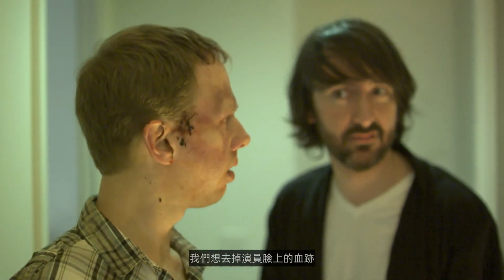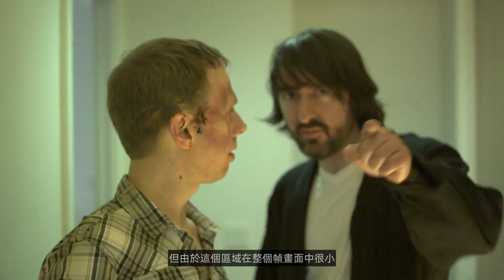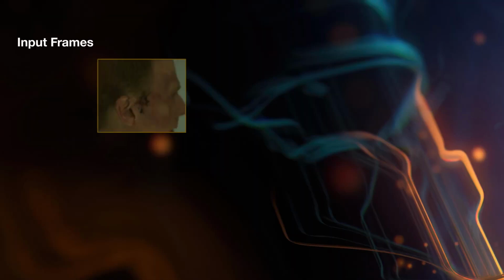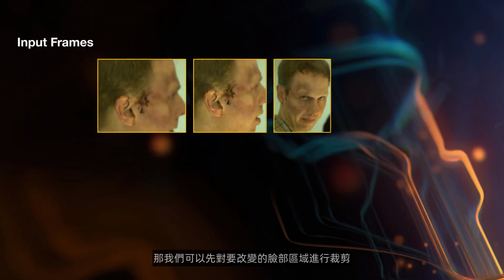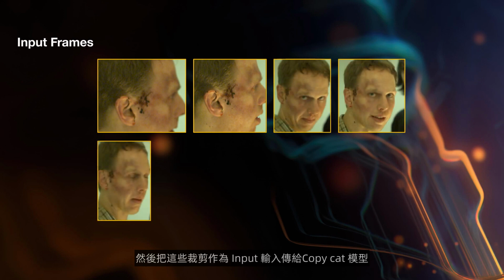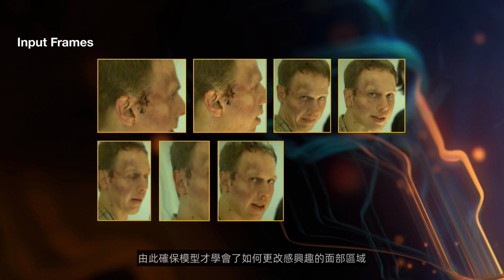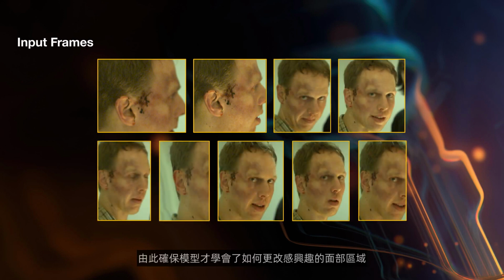CopyCat 大師班: 3.借助裁剪加速 CopyCat的訓練 | 中文教程